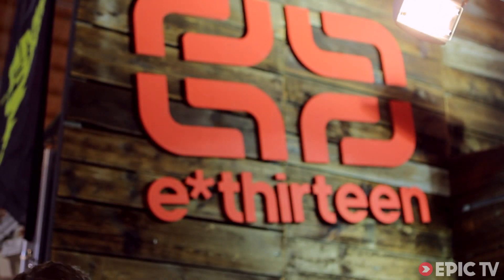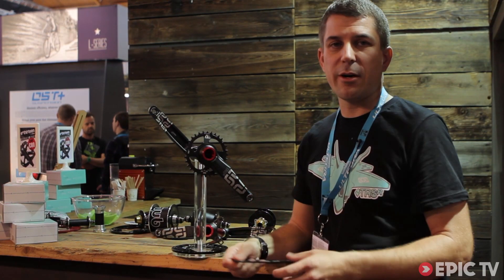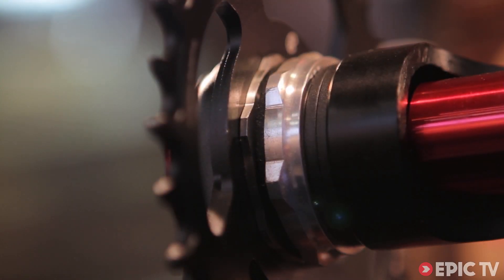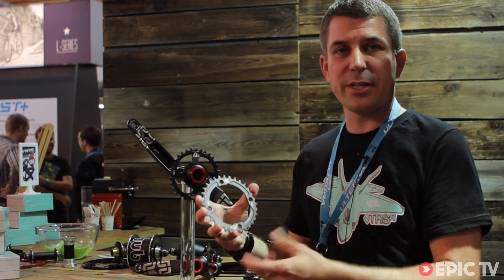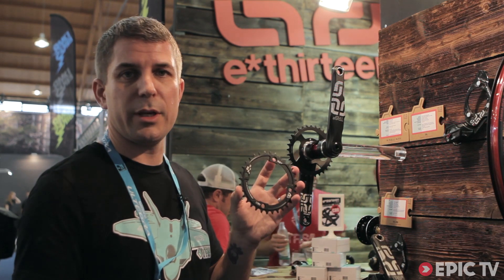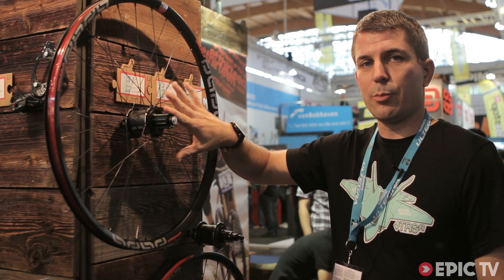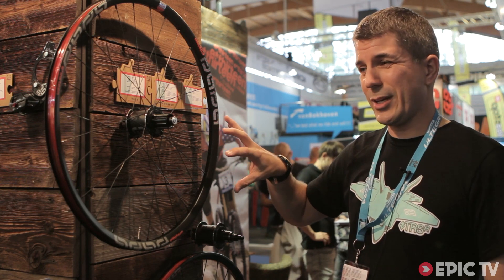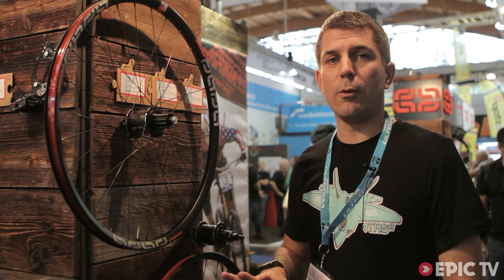E*Thirteen TRS Race Crankset, Race Enduro Wheelset - Best New MTB Gear 2014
E*Thirteen TRS Race Crankset with new Dual-Width Chainring design. In this video, Todd Bischoff tells why teams like the Life Cycles team are using this new MTB technology.

Also in this video, the new TRS Race Enduro Wheelset.

Watch EpicTV.com for original MTB web series.